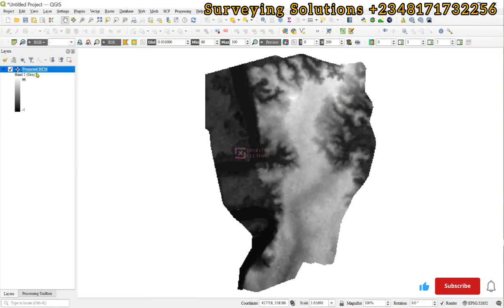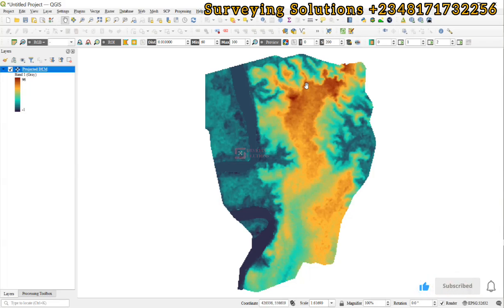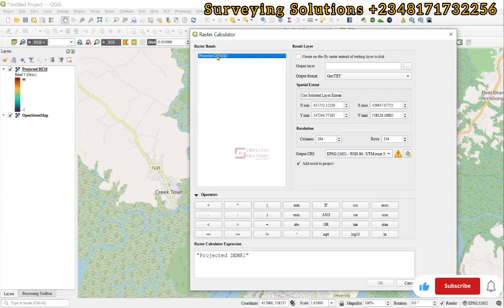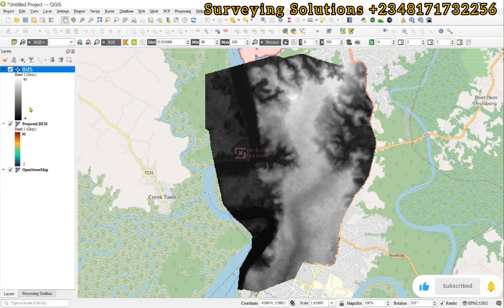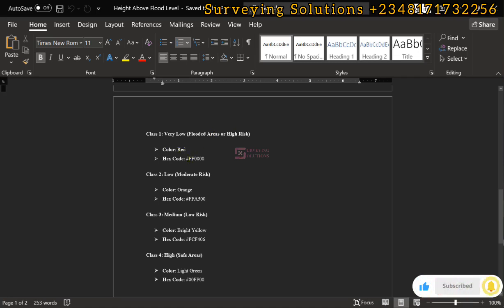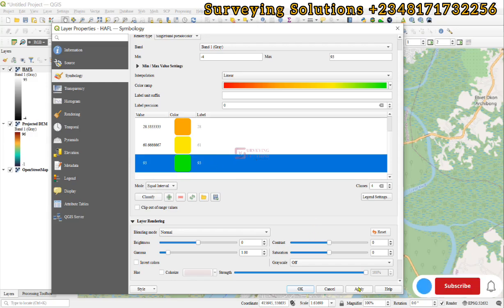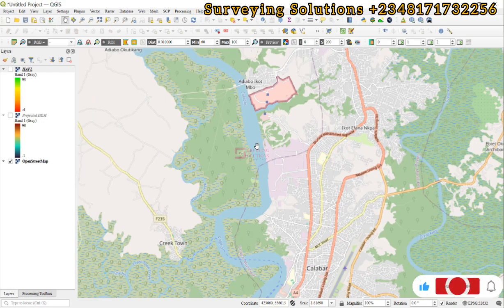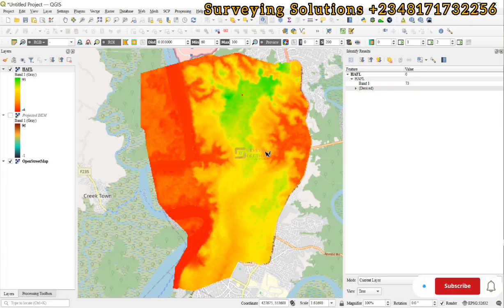How to Calculate Height Above Flood Level using QGIS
Height Above Flood Level (HAFL) is a calculation used to determine how much higher a specific area is compared to a defined flood level. This is particularly important for flood risk mapping, hazard assessment, and emergency planning.
Why Calculate HAFL?
1. Flood Risk Assessment:
 Identify areas safe from flooding by determining how much higher they are than the flood level.
 Prioritize evacuation zones or construction planning.
2. Infrastructure and Land Use Planning:
 Locate safe zones for infrastructure development.
 Evaluate agricultural or residential land suitability.
3. Hydrological and Environmental Studies:
 Assess the potential impact of water level changes on ecosystems or communities.
4. Disaster Management:
 Prepare contingency plans for areas at high risk of flooding.
How to Calculate HAFL
To calculate HAFL using a DEM, follow these steps:
1. Obtain the Flood Level:
 Define the flood level (e.g., 3m above sea level).
2. Raster Algebra (HAFL Calculation):
 Subtract the flood level from the DEM to calculate the height difference.
 Formula:   HAFL = DEM – Flood Level
3. Classify the Results:
 Positive values: Areas above the flood level (safe).
 Zero or negative values: Areas at or below the flood level (flood-prone).
Class 1: Very Low (Flooded Areas or High Risk)
 Color: Red
 Hex Code
Class 2: Low (Moderate Risk)
 Color: Orange
 Hex Code
Class 3: Medium (Low Risk)
 Color: Bright Yellow
 Hex Code
Class 4: High (Safe Areas)
 Color: Light Green
 Hex Code